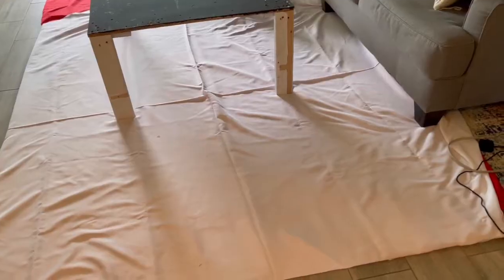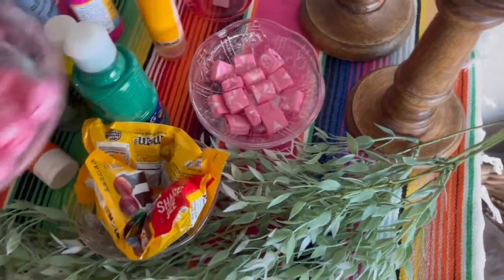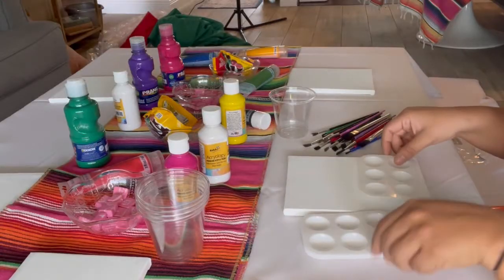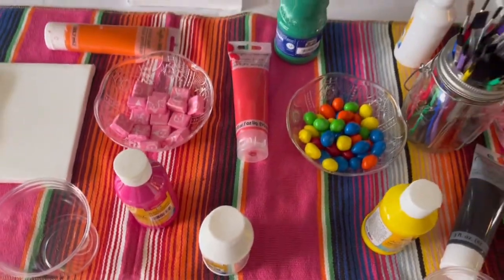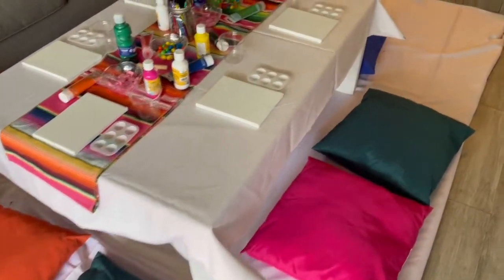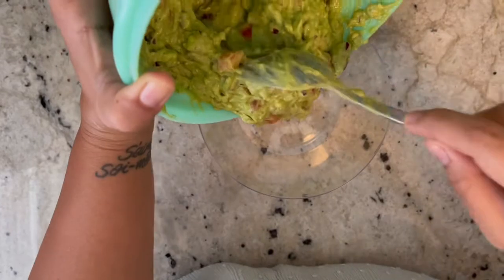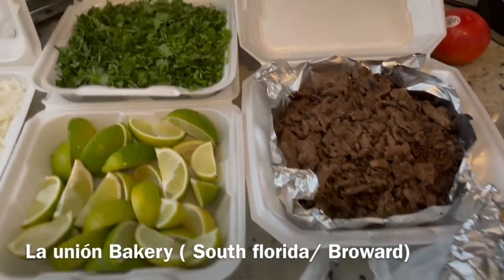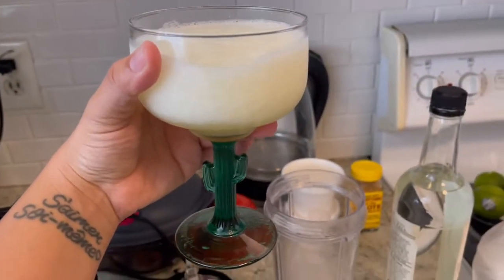Set up with me ! Paint and sip with my girls . Use these tips to host your own painting party!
I wanted to show you all how I setup for a painting party. Its super easy, just follow my steps and use the tips I give. Let me know if you have any questions!

Mexican tablecloths: Fowecelt 59 x 84 inch Mexican...

Food : la union bakery in margate Florida.